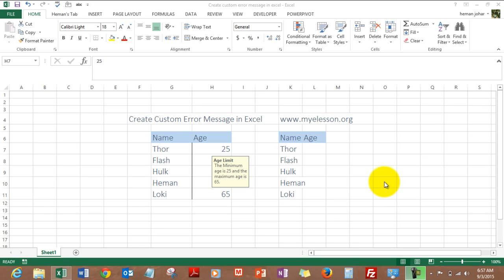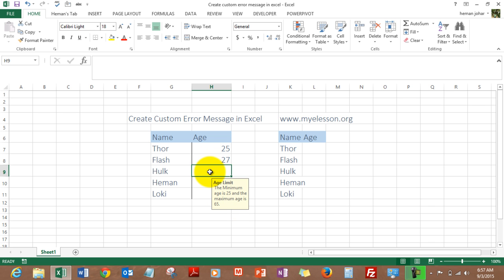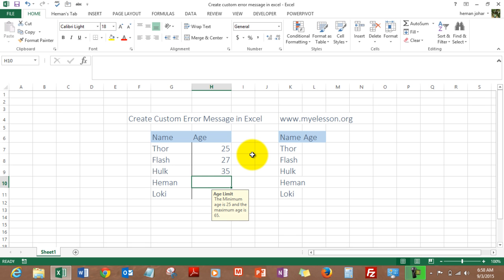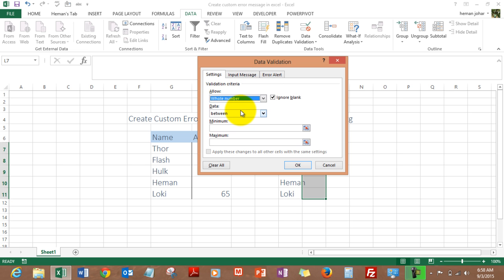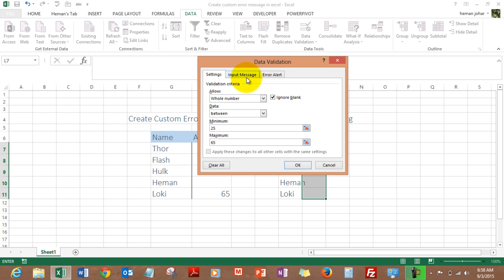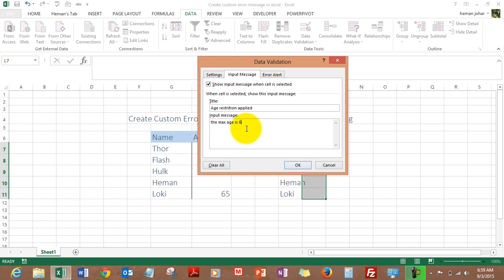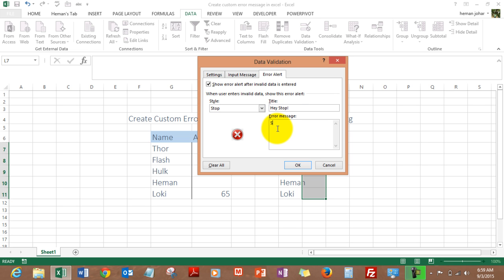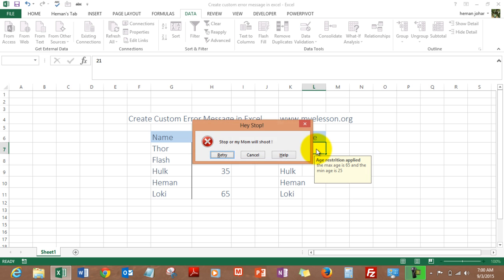Create Custom Error Message in Excel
Create a custom error message in Excel to make help users input correct data and also to provide suggestions that are helpful in data input. Custom error messages can be created using the Data Validation option in the DATA tab .